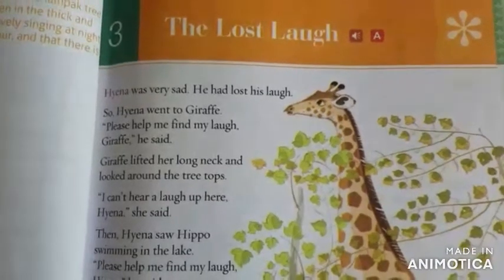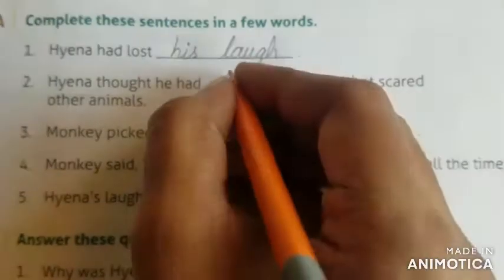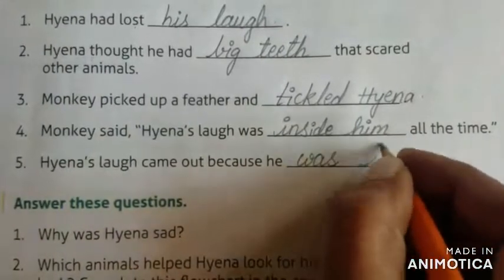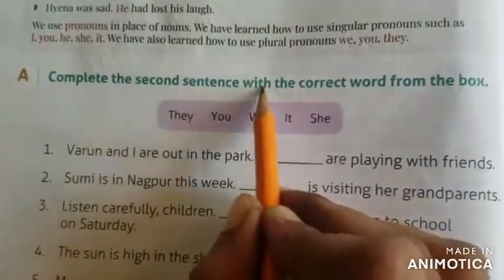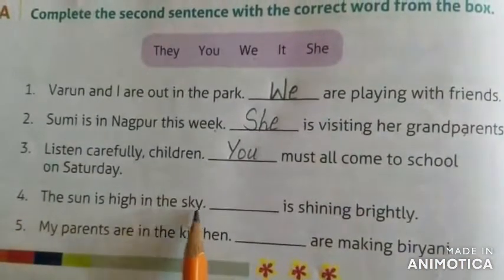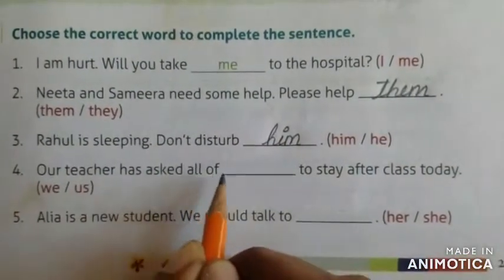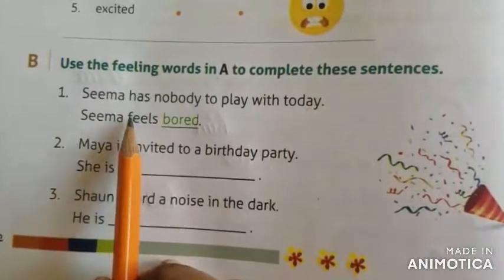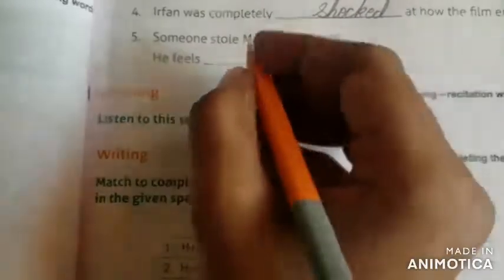Howard School - Nizamabad - II Class - English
Topic - Lesson - 3 text book grammar